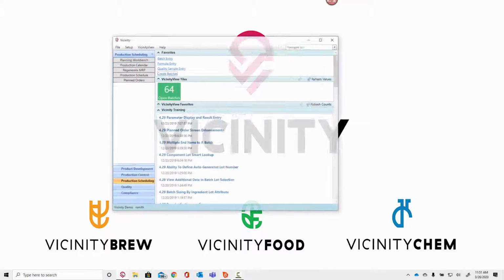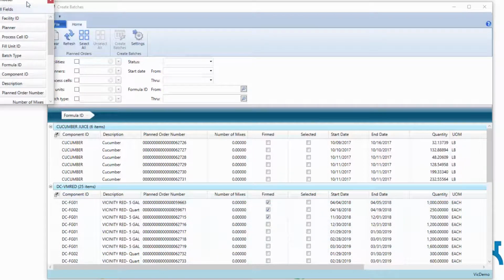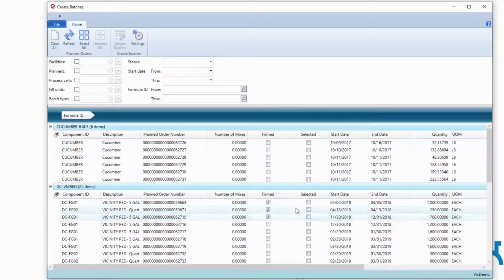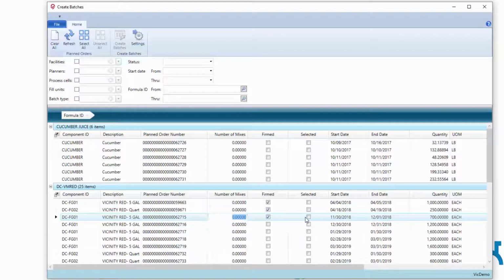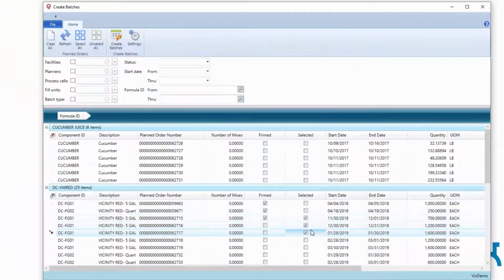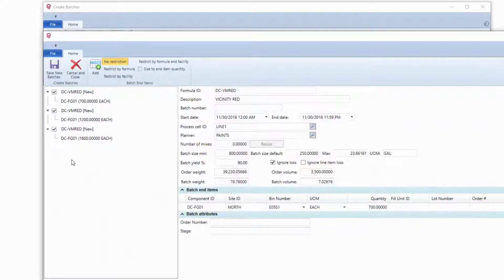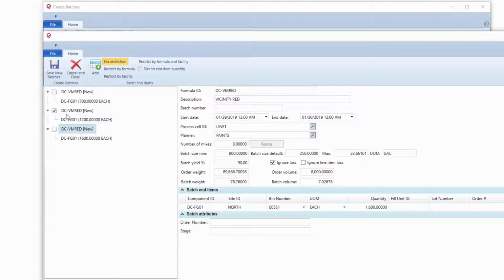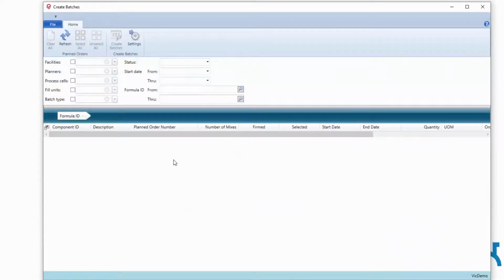Vicinity Software 4.30 Create Batches UI Changes - Formula and batch processing software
Create batch settings have been re-arranged and updated to support Create Batch enhancements. These additions can be accessed via Facility Setup, Production Calendar, Production Schedule and Create Batches.

The new fields available in the 4.30 Release  include:
Planned order number
Status of batch
Number of mixes